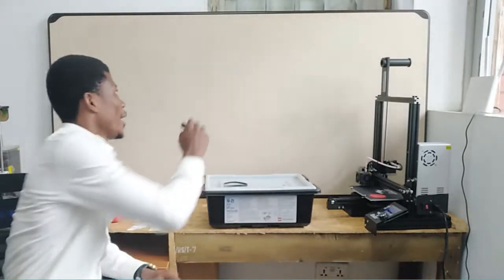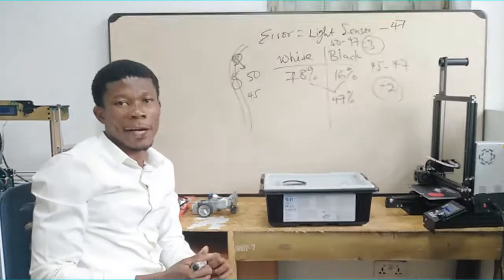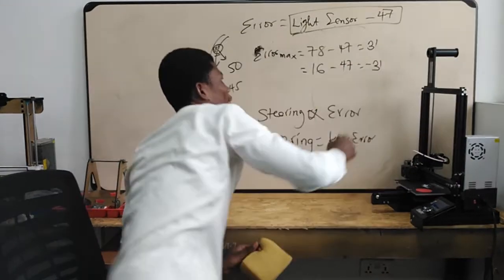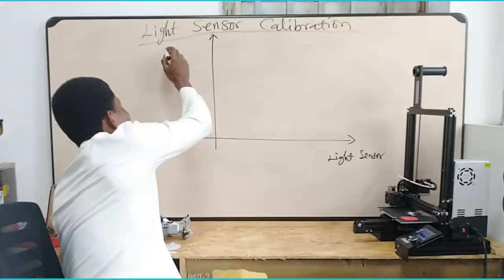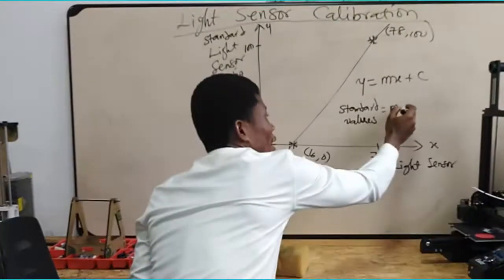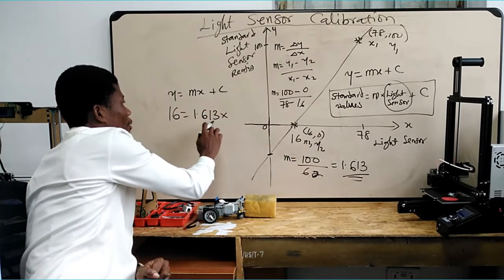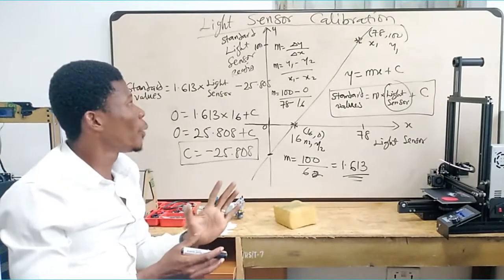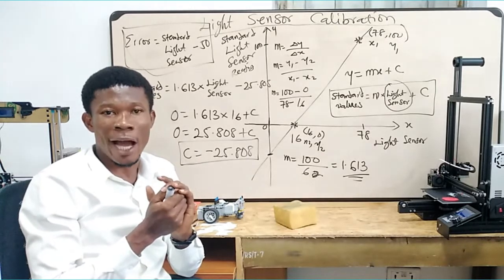Lesson 6: Sensor Calibration (EV3 Robot Light Sensor as a Use Case)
A tacit approach to learning practical science and engineering principles.